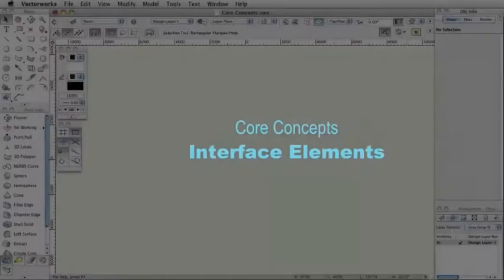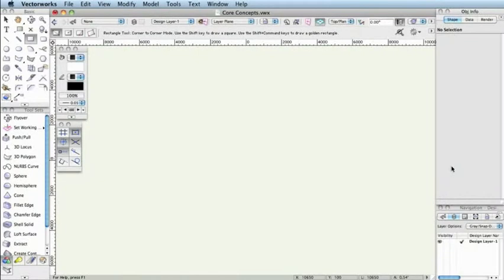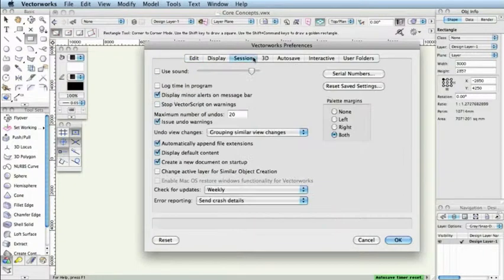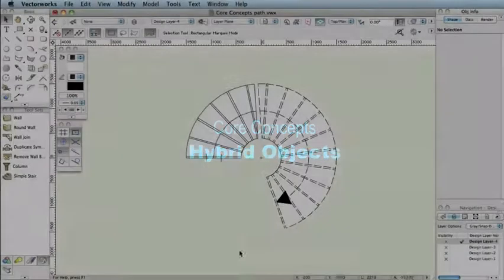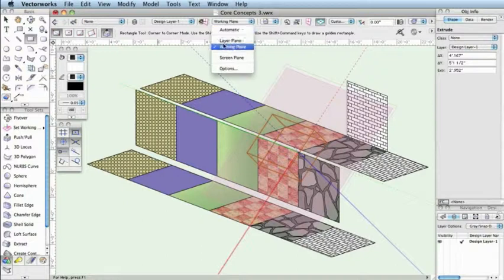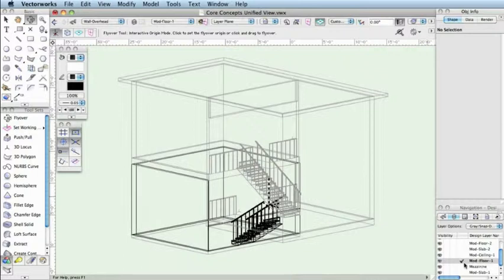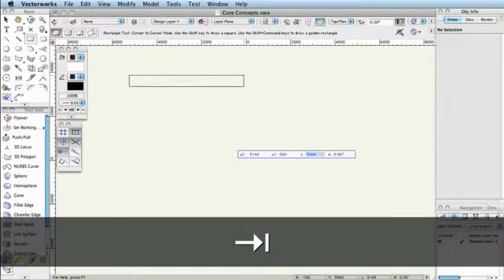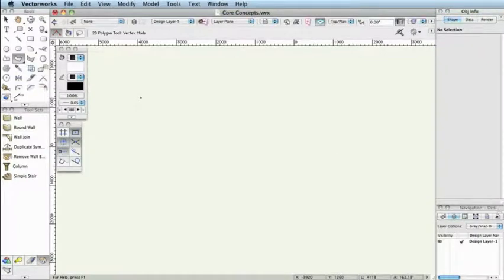Core Concepts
This movie provides an overview of basic concepts of the Vectorworks interface and is also on the Getting Started DVD.